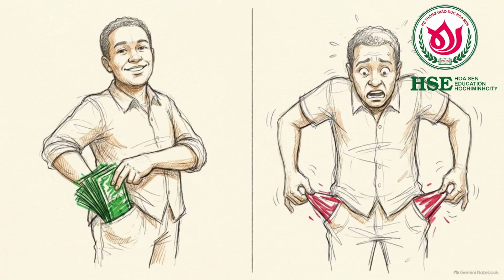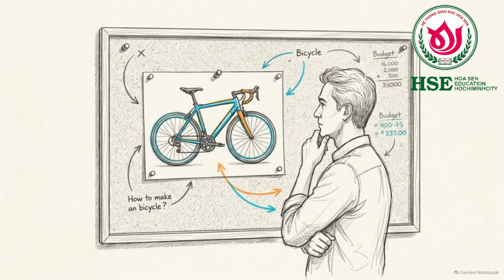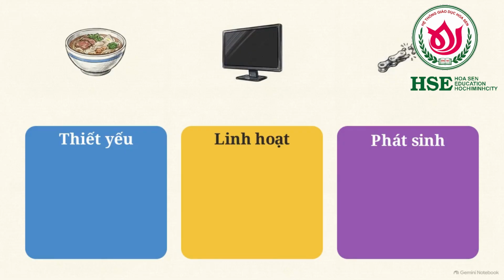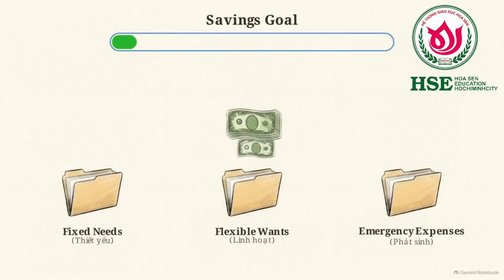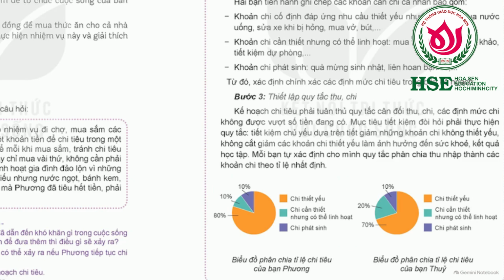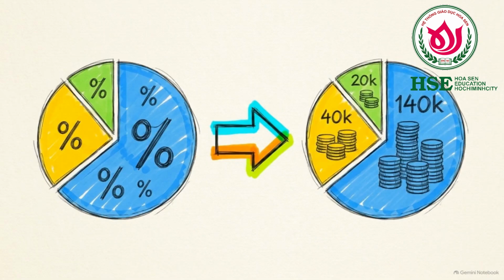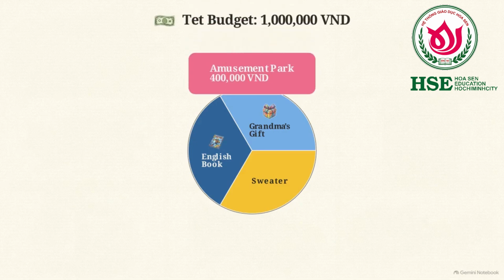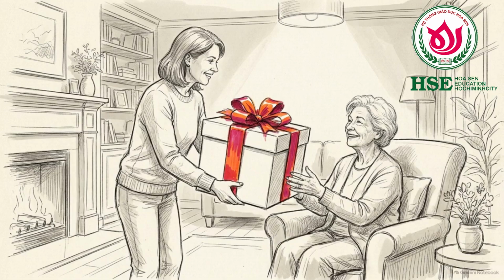GDCD BÀI 8 - LẬP KẾ HOẠCH CHI TIÊU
Lesson: Planning Spending

Planning Spending is an engaging lesson designed to help students understand the importance of managing their money effectively. Through realistic situations, visual examples, interactive questions, and practical activities, students learn how to identify their needs and wants, set spending priorities, and create a suitable spending plan.

The lesson encourages students to develop financial awareness, responsible spending habits, decision-making skills, and the ability to apply knowledge to everyday life. By the end of the lesson, students are able to create a simple personal spending plan and make appropriate financial choices based on their available resources and priorities.